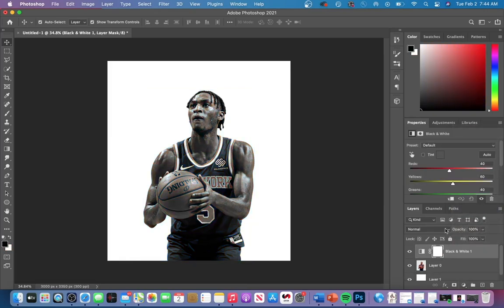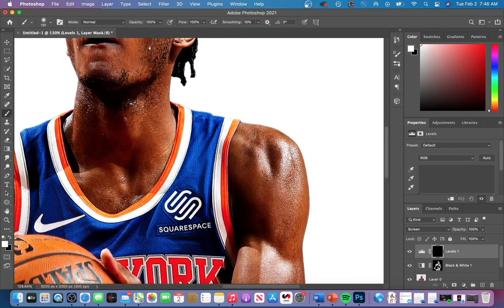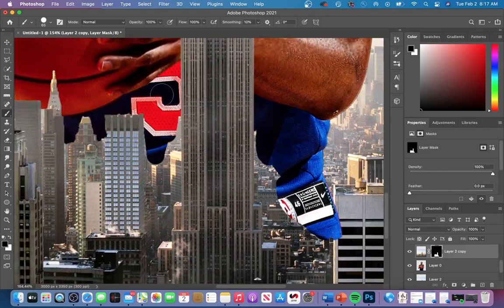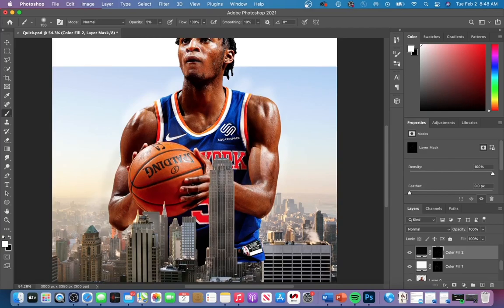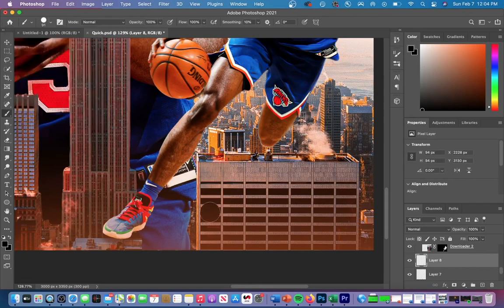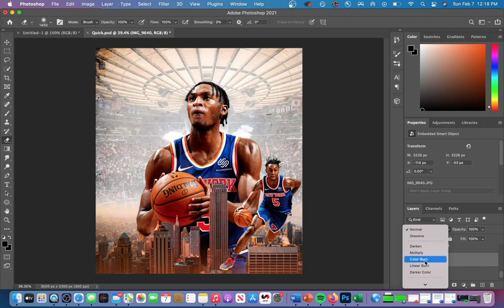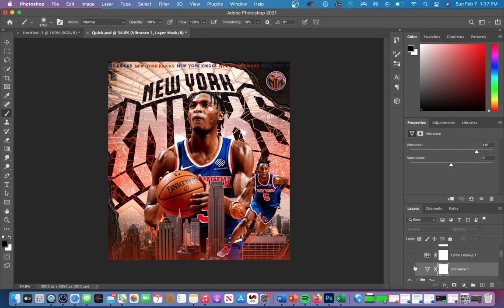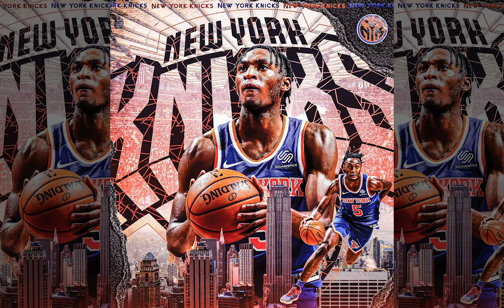Sports Design Tutorial - How to Design like the New York Knicks (Adobe Photoshop)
Sports Photoshop Tutorial for the New York Knicks. This sports design was featured by "Overtime" on instagram and got a bunch of attention on social media. I take you through background design, masking, color correction, paper tears, overlays and more! Whether you are a beginner or an expert everyone can find use out of this tutorial!!! If this video gets 150 Likes by the time my next YouTube post is uploaded (Monday, March 8th) then i will drop the PSD in that videos description for everyone to use! The specific parts of the design can be found in the timestamps below! Make sure you have those notifications turned on(🔔) so you don't miss when I drop that PSD!!!

⏱Timestamps ⏱
0:00 Intro
0:12 Step One: Player Shadows
1:18 Step Two: (BOTTOM) Background Design
1:50 Step Three: Player Enhancement
2:32 Step Four: Color of Background
3:00 Step Five: Player Shadow
3:32 Step Six: (TOP) Background Design
3:57 Step Seven: Add Ons
4:33 Step Eight: Color Corrections

📆 Schedule 📆
My schedule for posting is as follows, I post on Instagram (@EditsByJosh_) my design for the week on the WEEKEND, and then on MONDAY 11:30AM (EST) I will post how it was done on this YT Page !!! This is so you will always know when I am uploading. So if you want to check out the graphic for the week before they are uploaded to YouTube then hit me with a follow over there! Links are below!